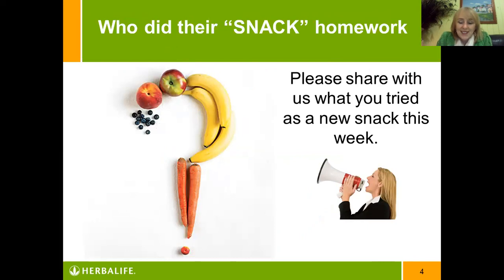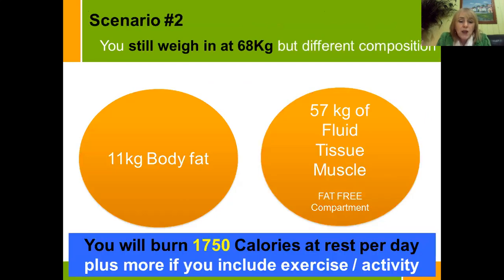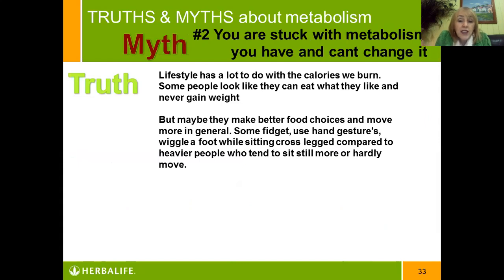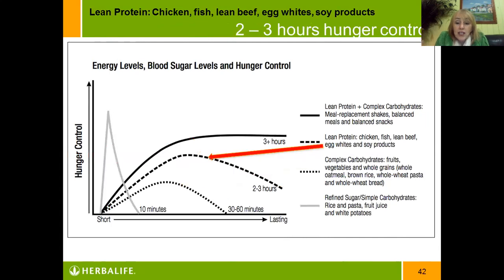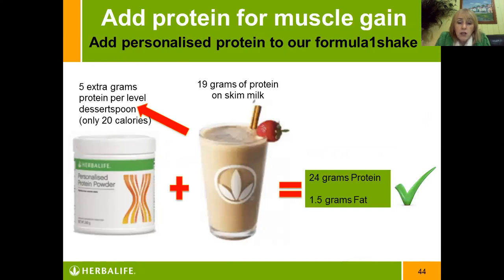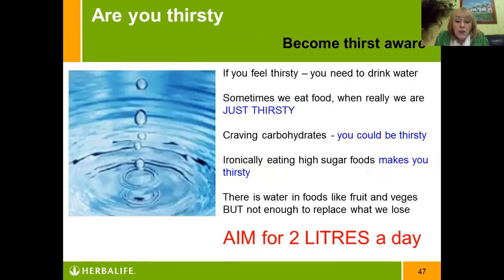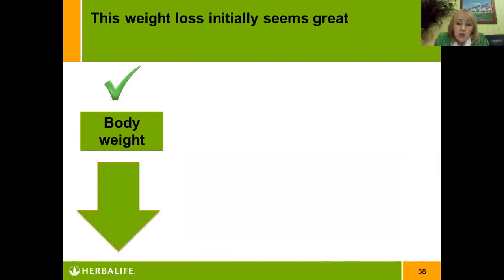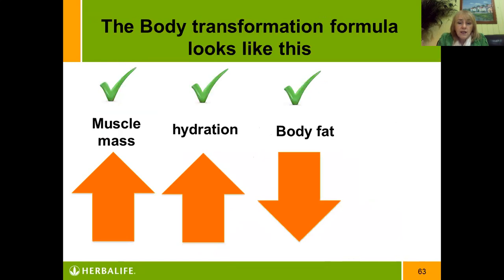zoom metabolism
Description